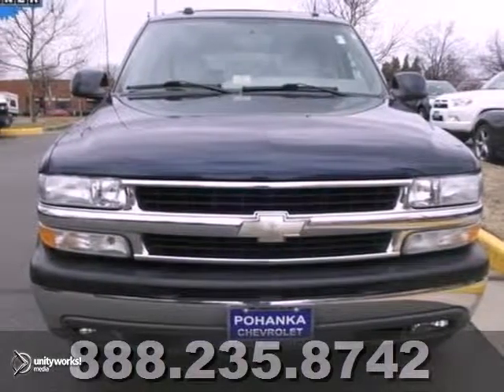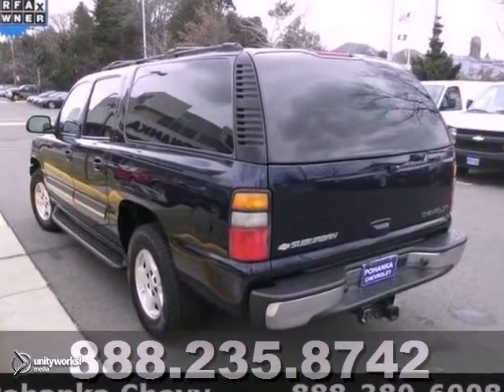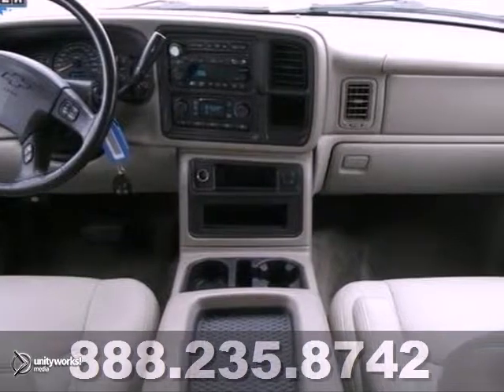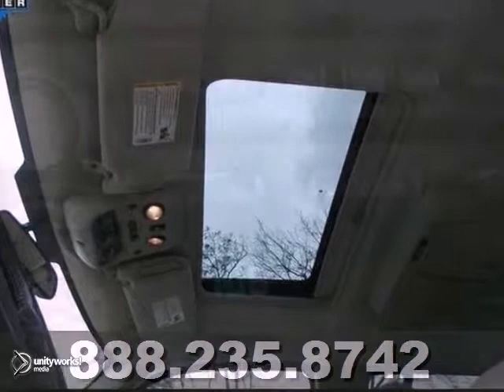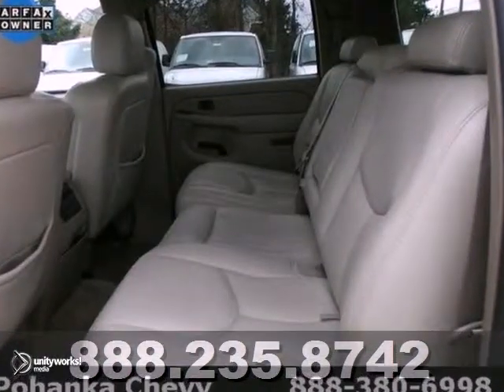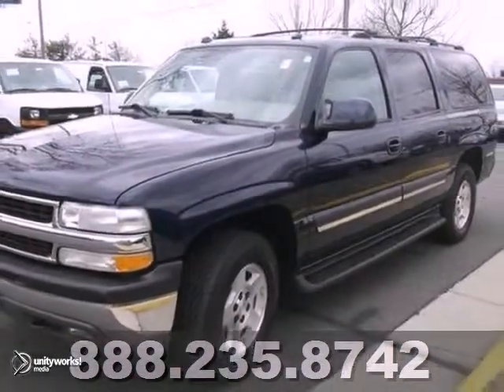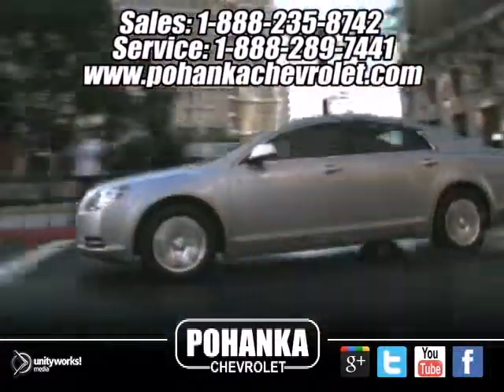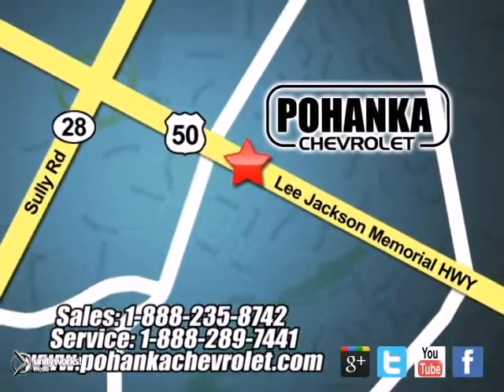2004 Chevrolet Suburban Chantilly VA Washington-DC, MD TDR210544A - SOLD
Year: 2004
Make: Chevrolet
Model: Suburban
Trim: 4 Speed Automatic
Engine: 8 Cylinder
Transmission: 4 Speed Automatic
Color: Dark Blue Metallic
Mileage: 105980
Stock #: TDR210544A
Oh yeah! Yes! Yes! Yes! Are you still driving around that old thing? Come on down today and get into this superb 2004 Chevrolet Suburban 1500! J.D. Power has named the 2004 Suburban 1500 as the highest ranked in Overall Initial Quality in its class. Just one quick launch from a stoplight and you'll be SOLD! Nobody can resist the get-up-and-go in this SUV.

Address:
13915 Lee Jackson Hwy